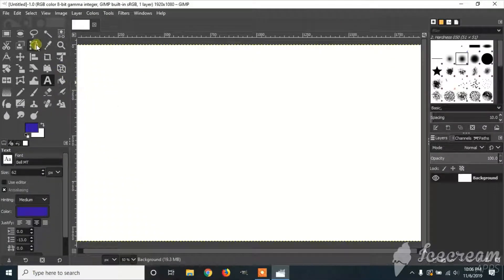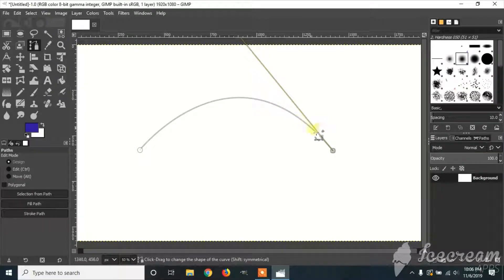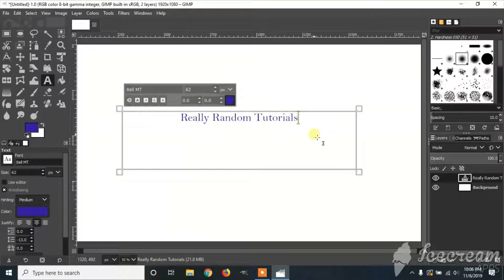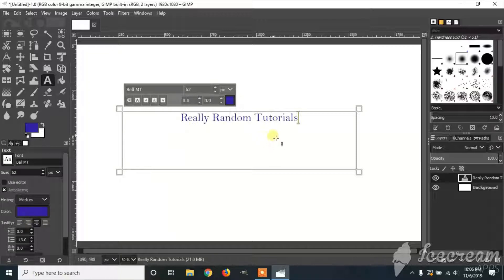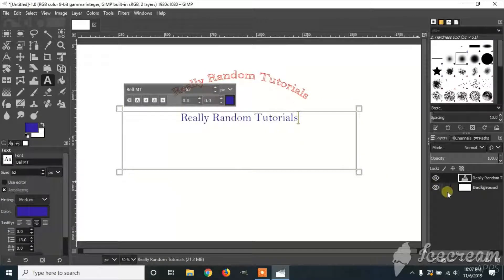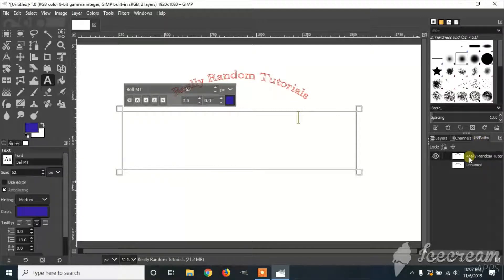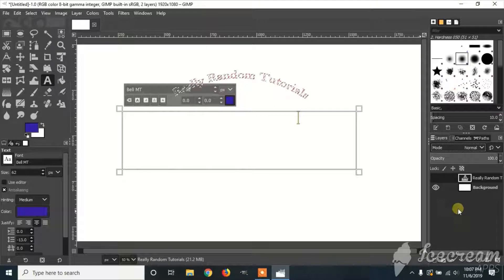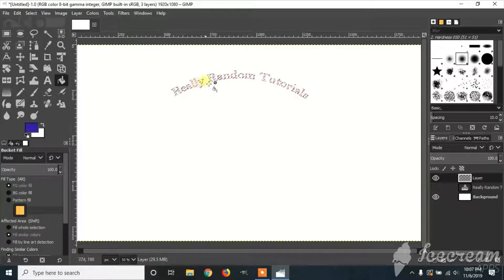Curving Text in Gimp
In this video I will teach you how to warp, and curve text in gimp 2.10.10.